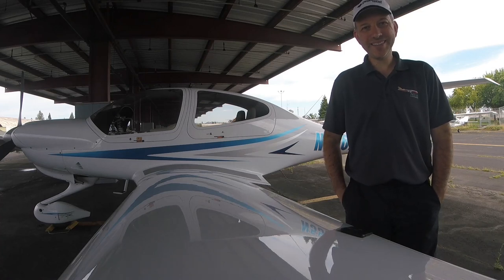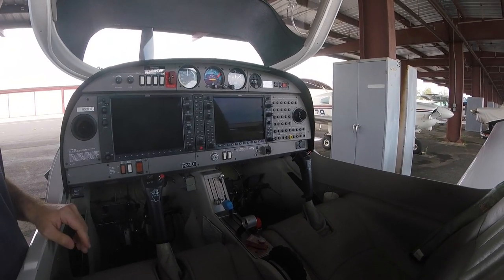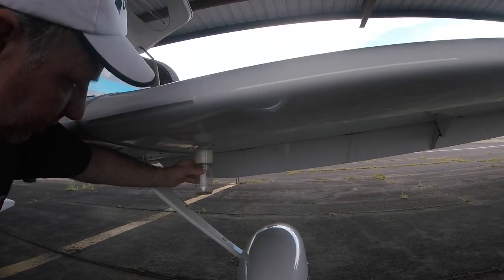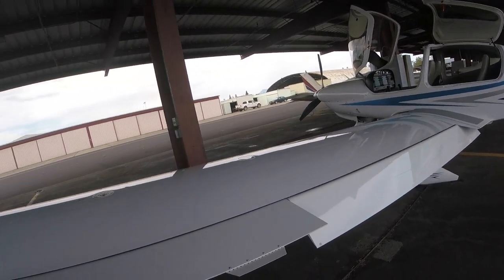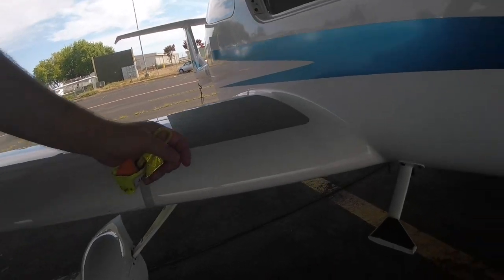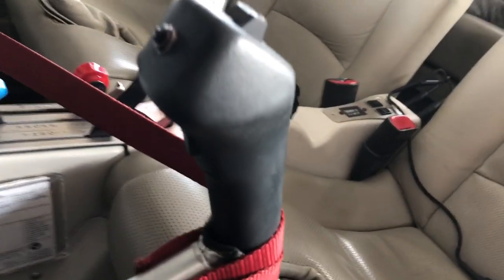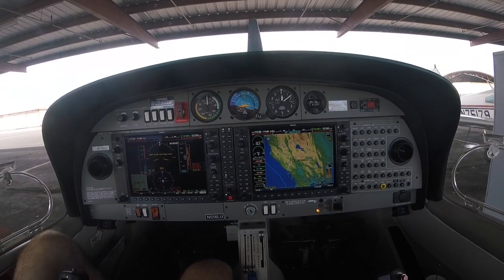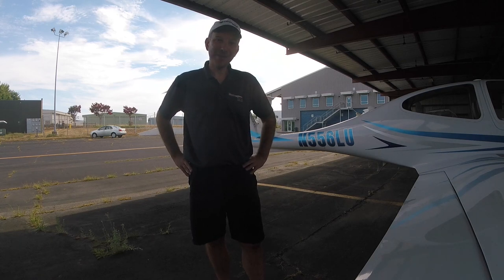Introduction to the DA40 Diamond Star - Walkaround/Preflight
The DA40 will be one of the aircraft available in their new Microsoft Flight Simulator. For aviation enthusiasts interested in knowing a little more about the real aircraft, I show a quick walk-around and preflight for the aircraft.

The DA40 aircraft shown in this video is the 2007 XL version, the Lycoming variant, that differs from the Diamond DA40 NG and DA40-TDI in a few ways, predominantly that the engine is 100LL vs. Jet-A, and that it has the original G1000 vs. G1000 NXi flight deck.

Note: This is my first attempt at an aviation YouTube video, and I made a couple of small misstatements in the video, so please be kind.

I'm happy to answer any of your questions about the DA40 in the comments.

I'd like to thank Juan, Petter, Blu, FlightChops, and Kelsey for inspiring me to try out YouTube streaming, and I hope with a lot of practice I can begin to approach their production values.  Trying to produce just my first video has given me a whole new appreciation for the effort each of them put into their channel.  Links to their phenomenal channels: